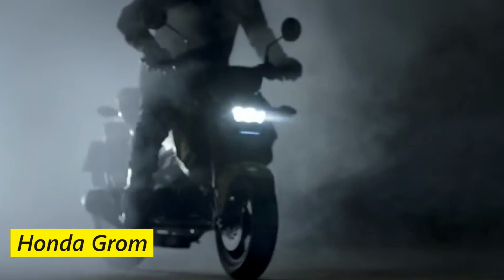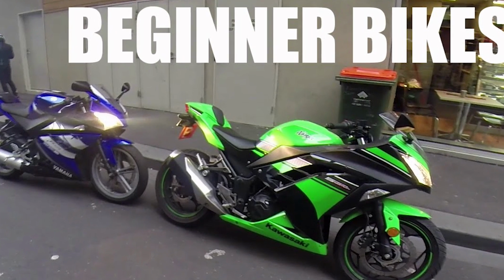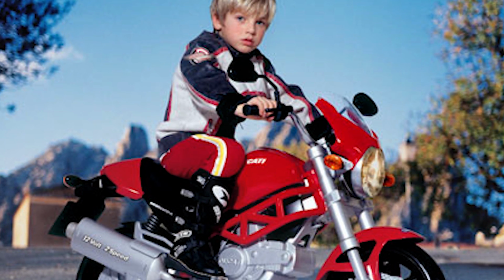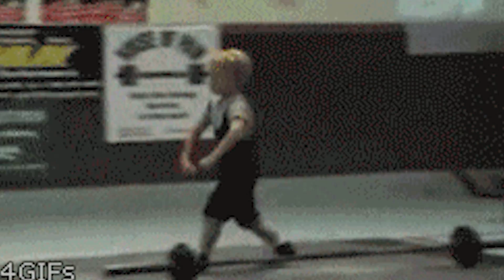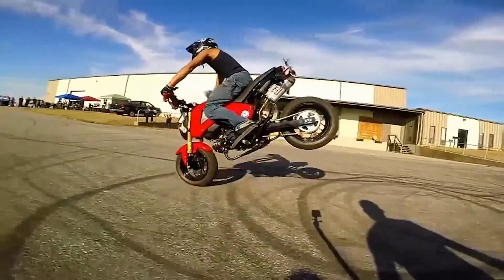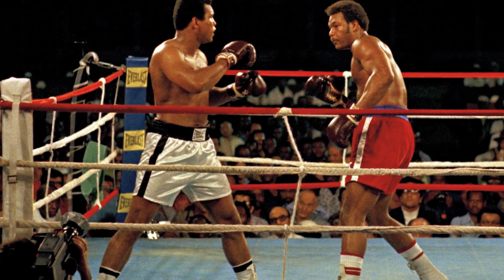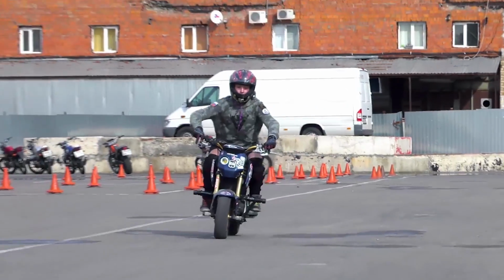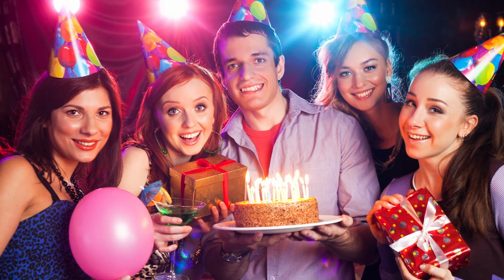Should You Ride a Small CC Bike? (YES)